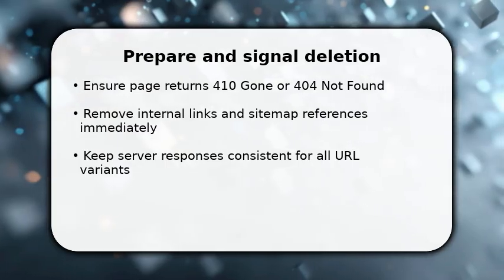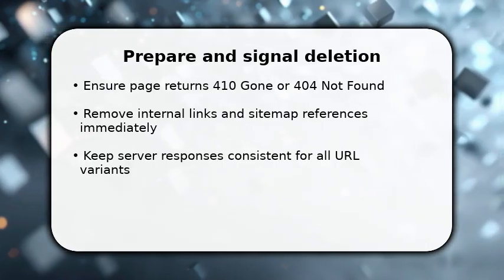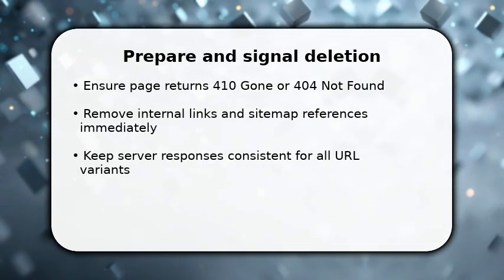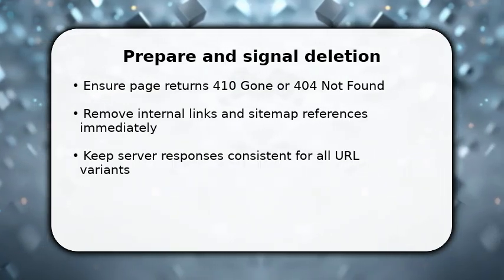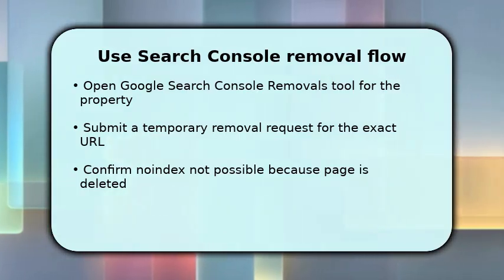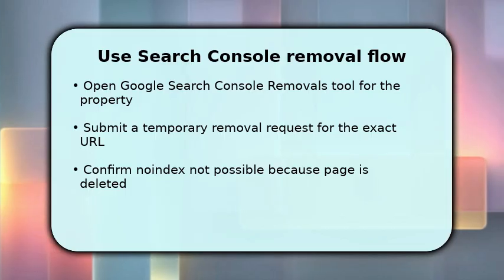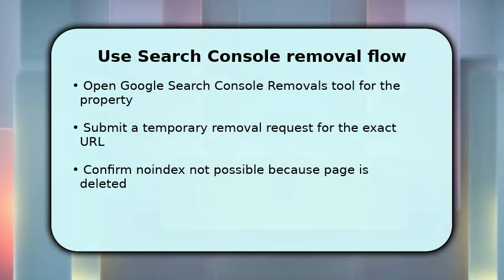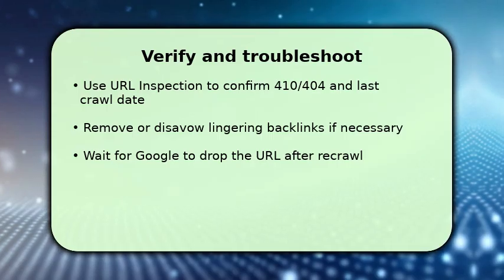How to Remove Deleted Pages from Google Index (only Way)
Discover the ultimate guide to removing deleted pages from Google'thy search index. This video provides step-by-step instructions on how to navigate through your website analytics, identify removed content, and implement effective strategies for page restoration or optimization.

remove deleted pages, GoogleIndexRestore, WebsiteOptimization, SEOGuide, PageDeletionSolution, SearchEngineTroubleshooting, DigitalMarketingTips, ContentManagementSystem, AnalyticsNavigation, OnlineVisibilityImprovement, deleted pages